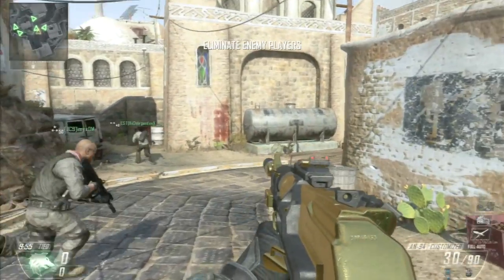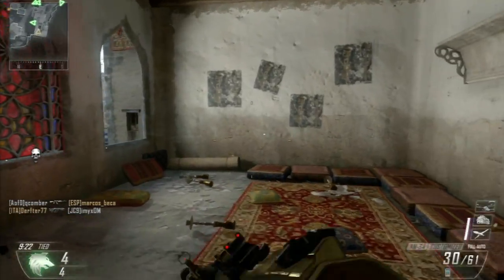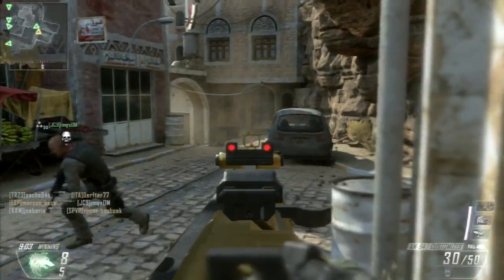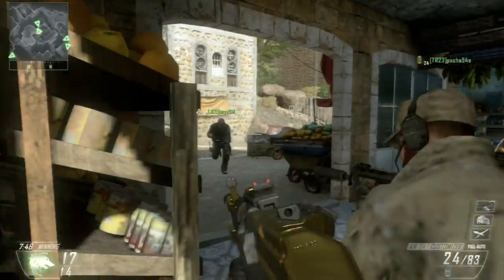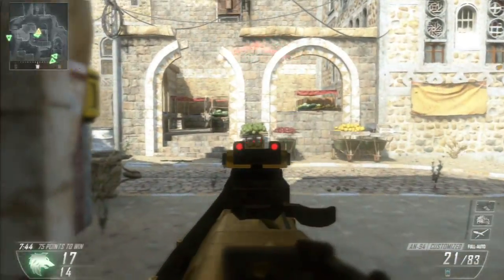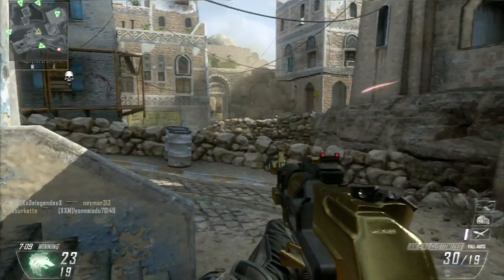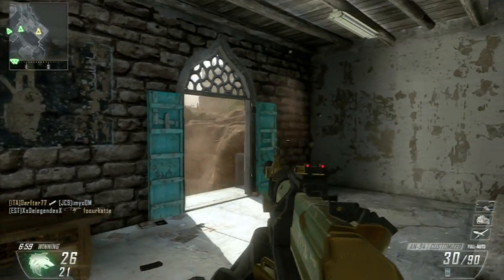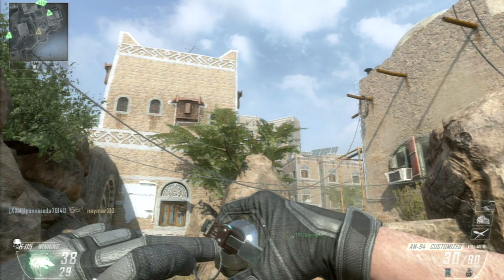Black Ops 2: Gold AN-94 Gamplay | How To Get The Gold AN-94 Faster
Sorry about the crackly mic, I will buy a new one soon.
Recorded using the elgato game capture hd
"black ops 2"
"an 94" "an94"
an94  gold camo tips
How to get cold camos faster in black ops 2
callofduty call of duty bo2
quality test "elgato game capture hd" ps3 playstation 3
How to get gold camos fast in black ops 2 bo2
1080p hd